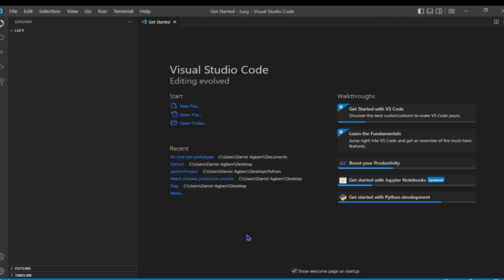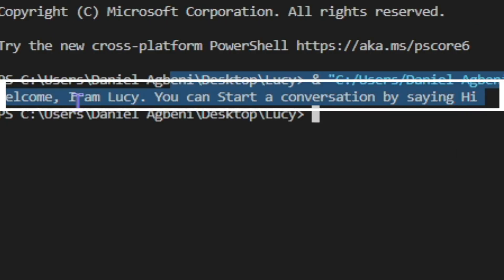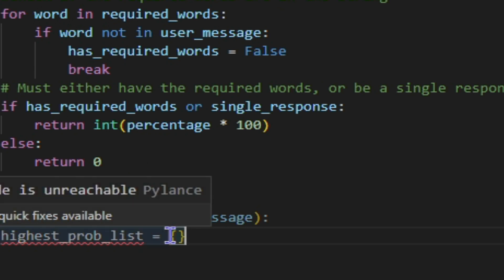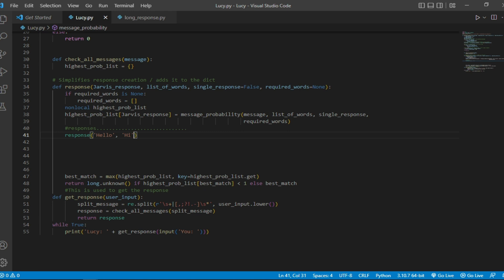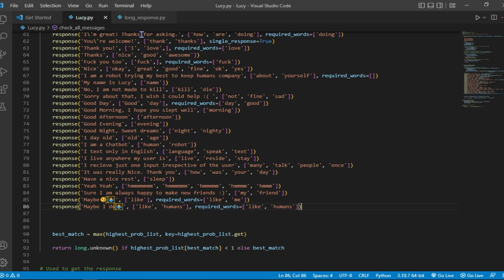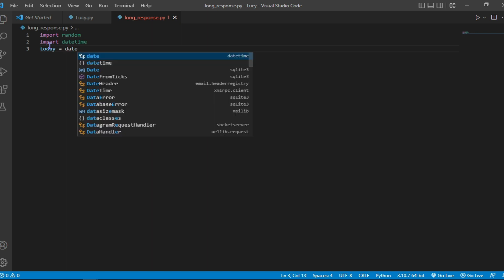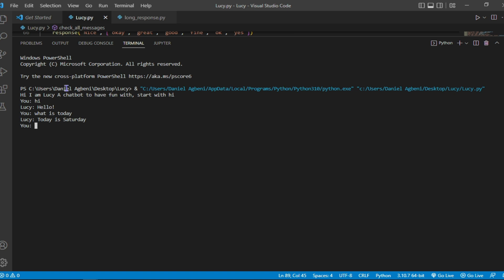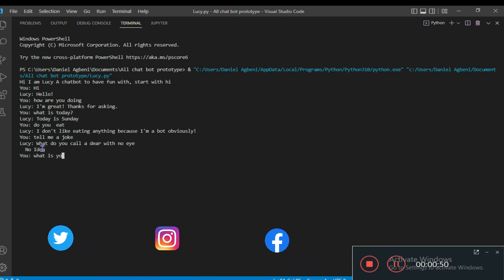Creating my own AI chatbot(Lucy) with python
I created my own AI chatbot that is going to be the best AI human companion. It is just fun using the knowledge of programing to create something smart
If you want access to the source code, hit me in my socialmedia platform
Your suggestion will be gladly accepted